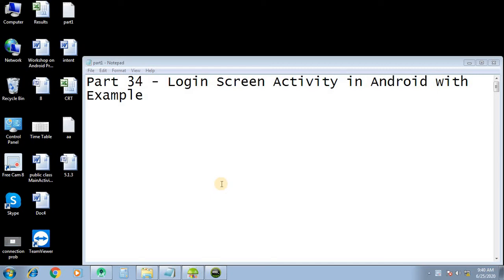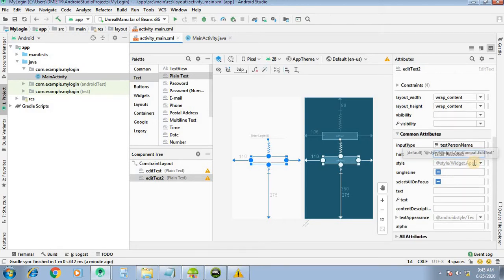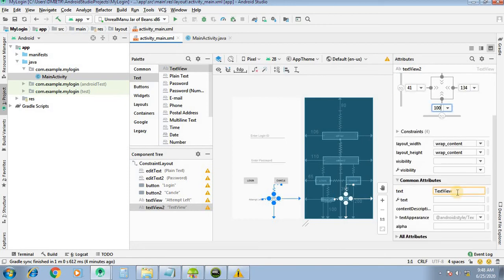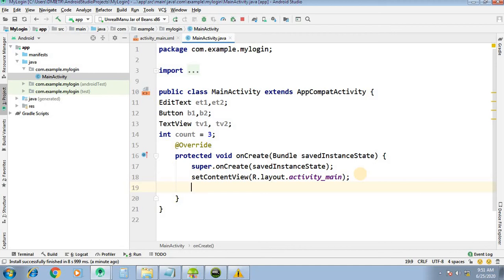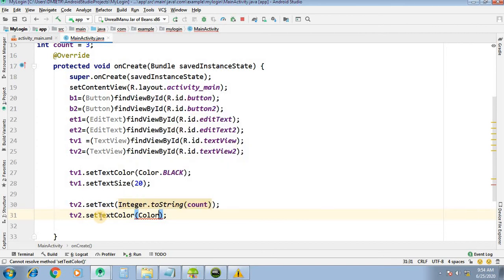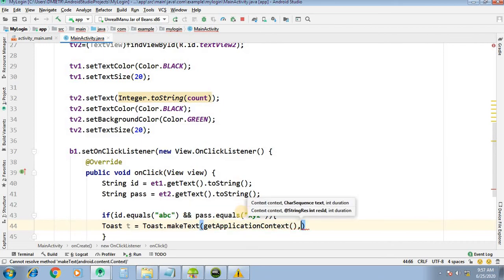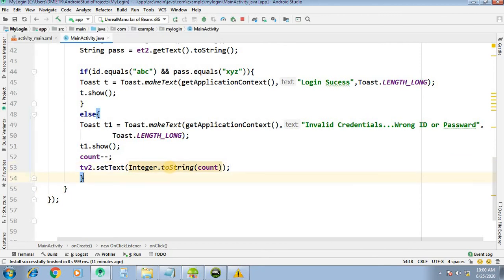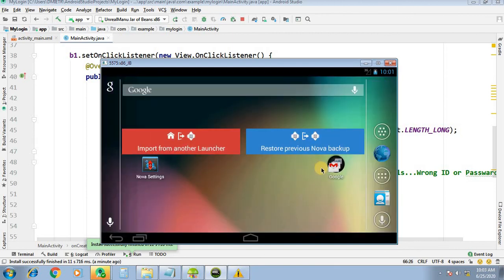Android Part 34 - Login Screen Activity in Android with Example